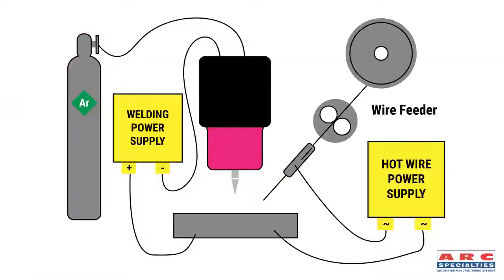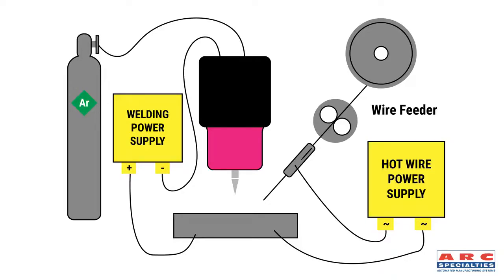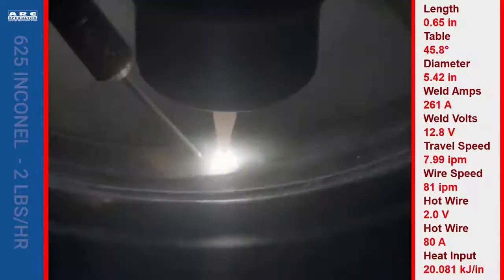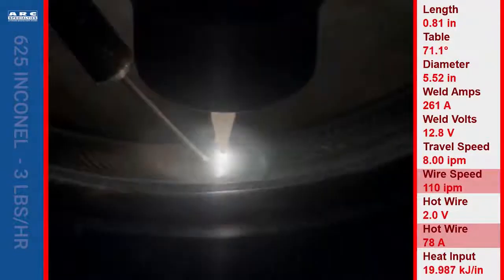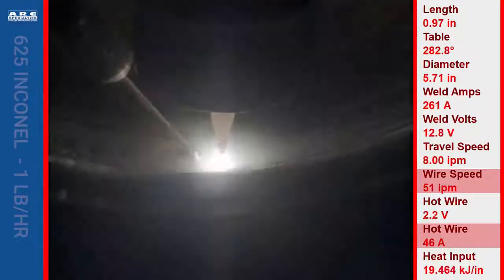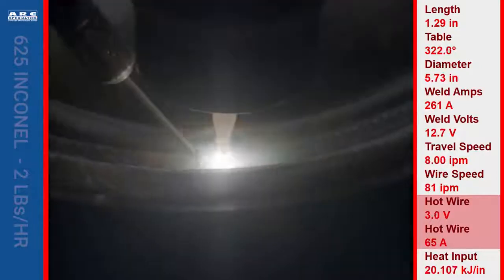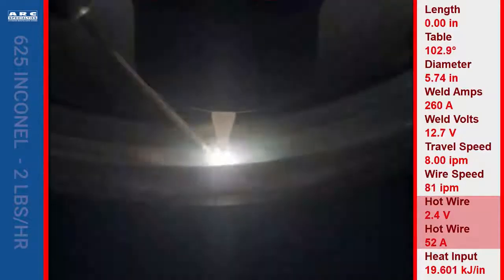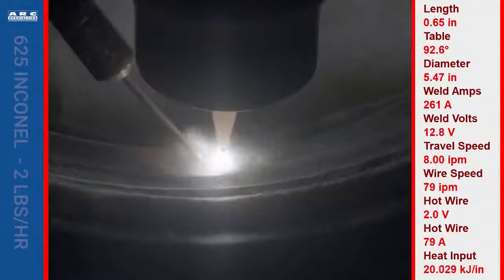Weld of the Week Episode 26: Hot Wire Part 2-Tuning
Last week we discussed the hot wire process, its history, and applications. This week Dave Hebble and I demonstrate how to tune process variables to make sound welds. We show what we look for in the arc with the help of a Xiris Automation Inc. weld monitoring camera.

We are using the ARC Specialties Hot One power supply. This is an AC constant voltage power supply with low open-circuit voltage. We prefer AC because it improves electrode follow and stirs the puddle. Constant current means that the system self adjusts to changes in wire speed and electrical stick out much like a gas metal arc (MIG) welding system. This makes the process stable and easy to tune.

Hotwire is underutilized in industry and I don't understand why. Hotwire increases deposition rates which is how you measure productivity in welding. It also reduces dilution and heat input. And it does so with little additional cost or complexity.

Watch the video below to see how we refine welding parameters. Meters readings are affected by cable length, shielding gas, filler
material size, and alloy. In the video, Dave and I show you how to use your eyes and ears to make the initial adjustments. Once the weld is dimensionally acceptable and we achieve mechanical properties, then we note meter values.

Once you understand how welding amps & volts, travel speed, wire-speed, and hot wire amps & volts interreact then refining welding parameters is a simple matter.

If you have a TIG, plasma, or laser welding project which might benefit from the higher production, lower heat input, or lower dilution
rates achievable with hotwire call me.

Arc Specialties thrives on problems, send us yours!